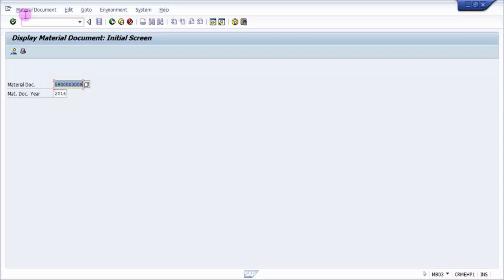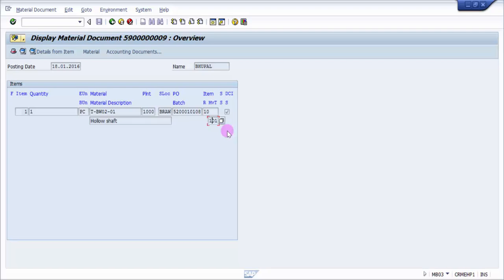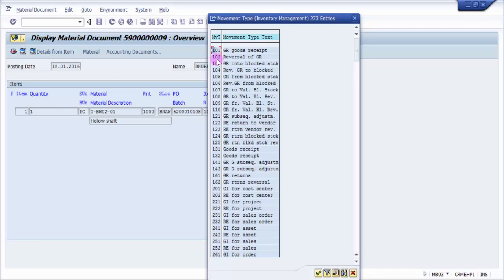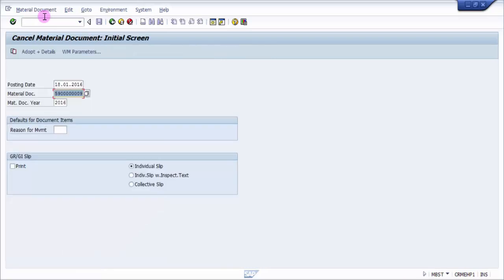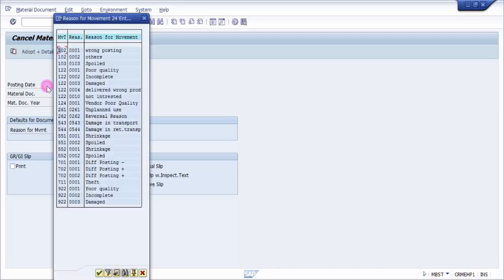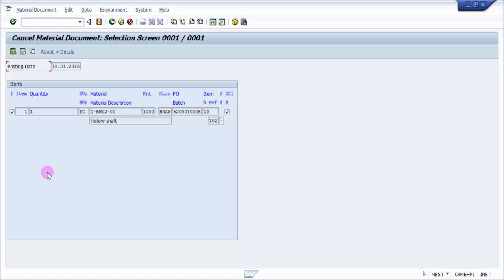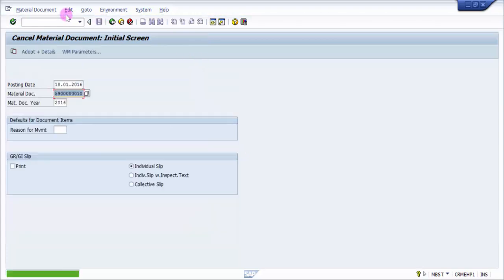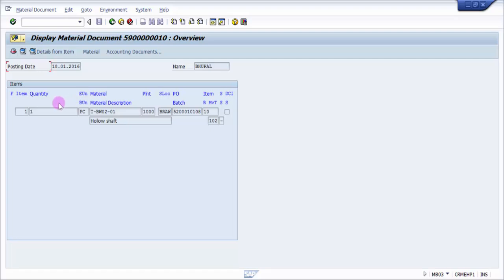How to Cancel Material Document in SAP - SAP WM Basic Video